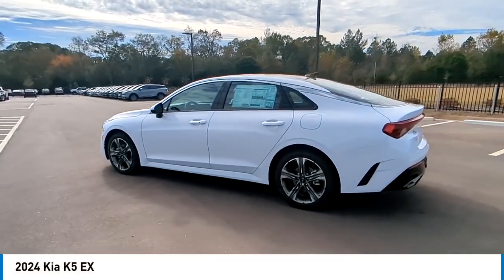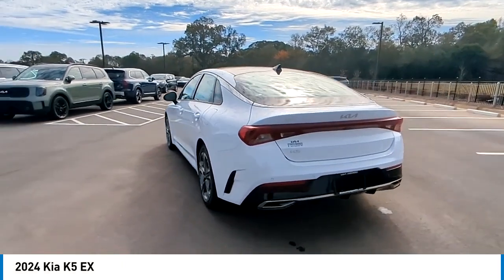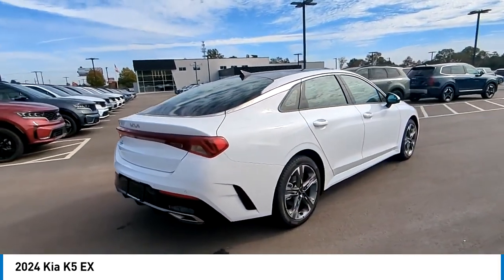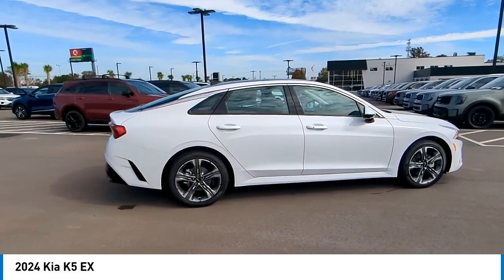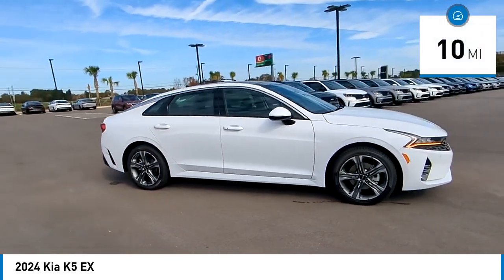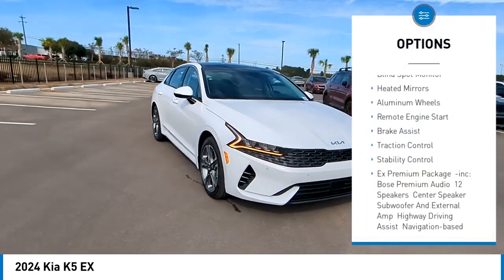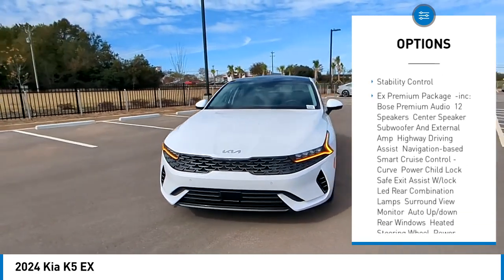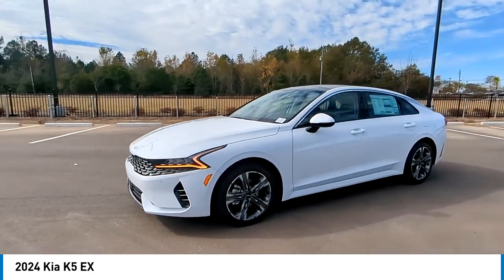2024 Kia K5 K11383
2024 Kia K5 EX

Glacial White Pearl 2024 Kia K5 EX FWD 8-Speed Automatic 1.6L I4 DGI Turbocharged DOHC 16V LEV3-ULEV70 180hp27/37 City/Highway MPGWhile every effort has been made to ensure display of accurate data, the vehicle listings within this web site may not reflect all accurate vehicle items. All Inventory listed is subject to prior sale. The vehicle photo displayed may be an example only. Pricing throughout the web site does not include any options that may have been installed at the dealership. Please see the dealer for details. Vehicles may be in transit or currently in production. Some vehicles are shown with optional equipment. See the actual vehicle for complete accuracy of features, options & pricing.